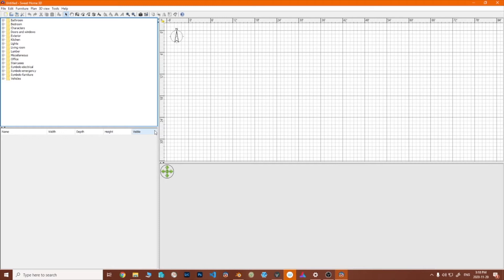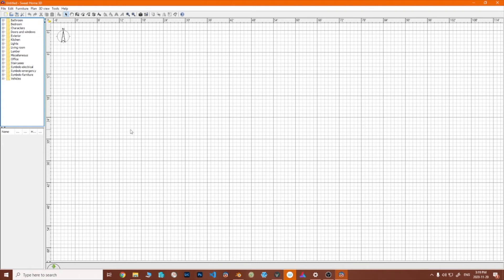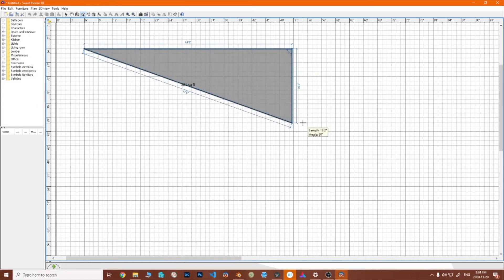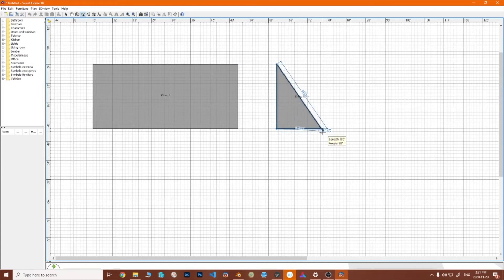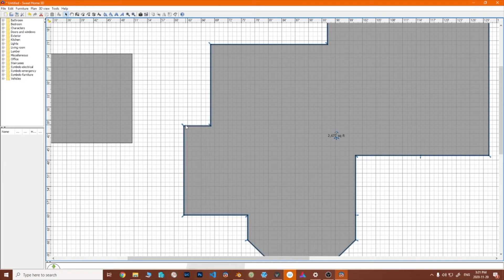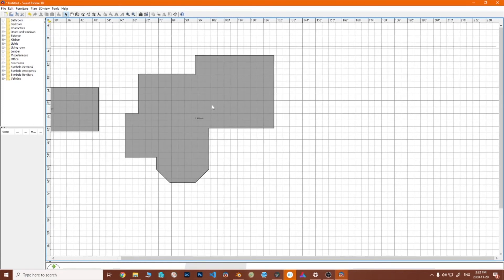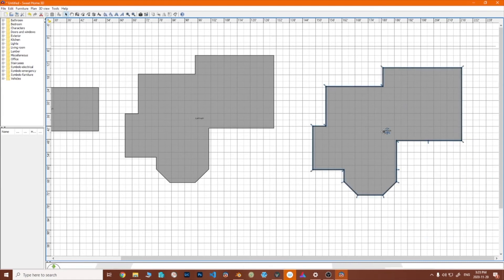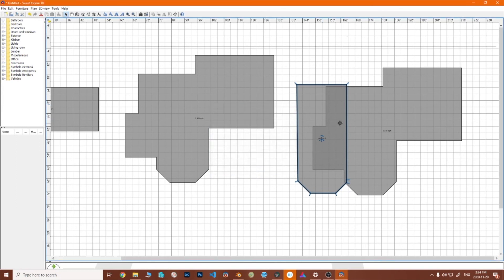How To : Square Feet for Real Estate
I've helped enough realtors to know exactly when they'd prefer to have someone else measure the square footage on a property.
Luckily, using some of the tips in this video, you'll find it is not all that hard to do!  Even better is you can do it using free software.

Sweet Home 3D.